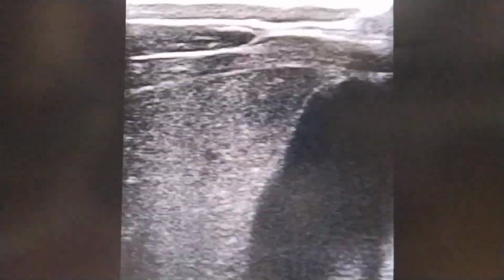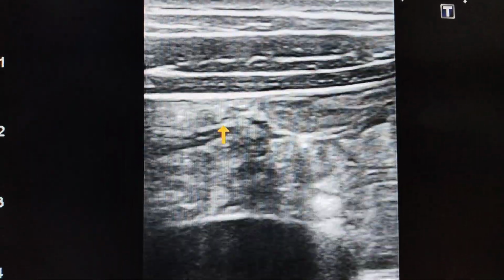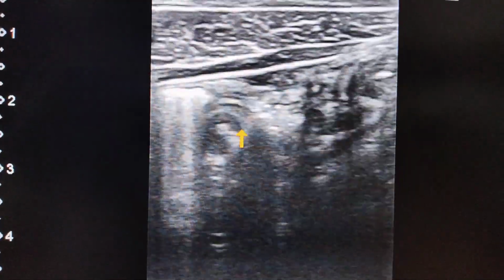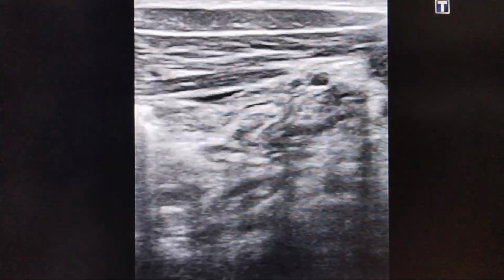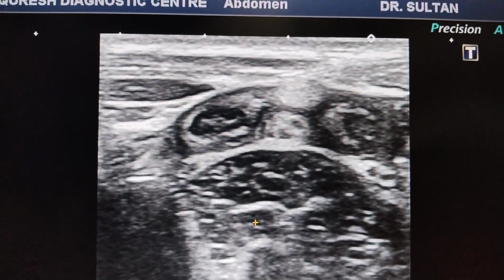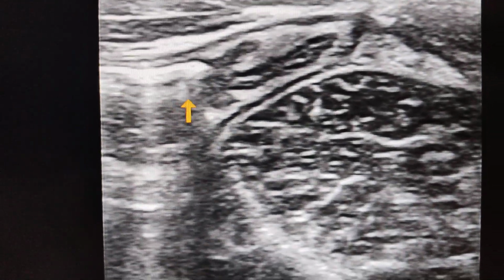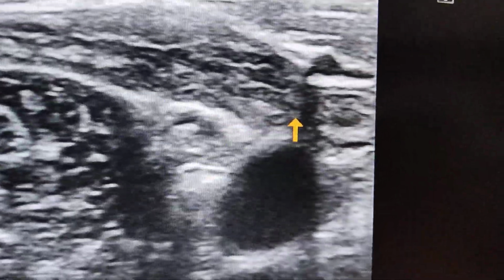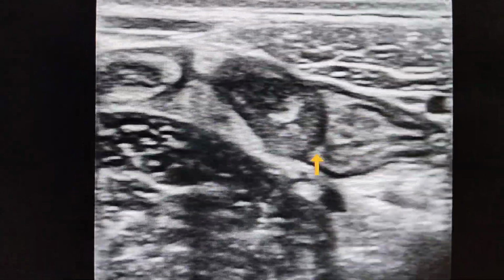ULTRASOUND CASE STUDY HOW TO LOCATE INFLAMED APPENDIX